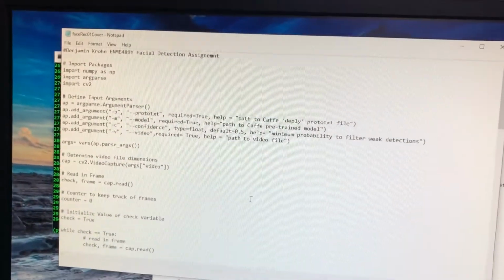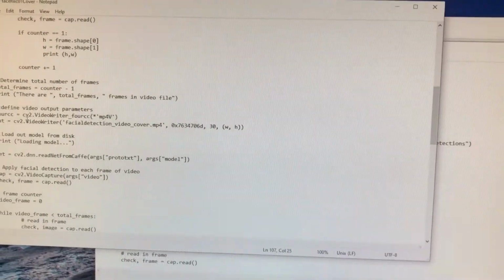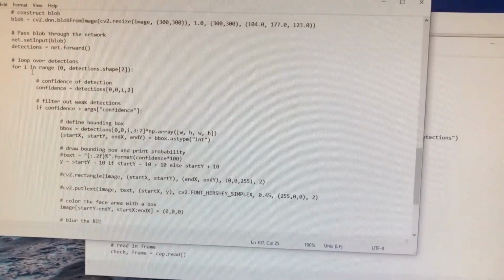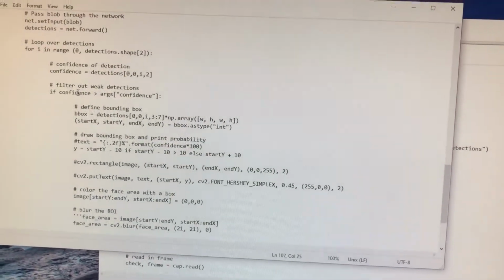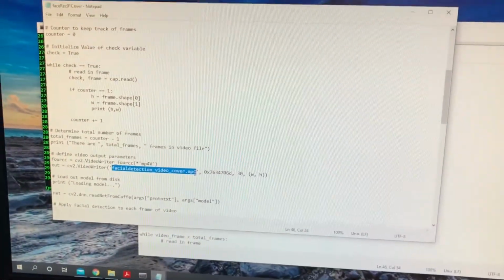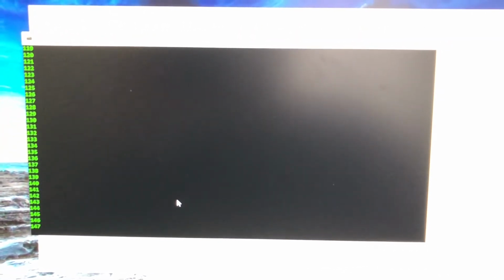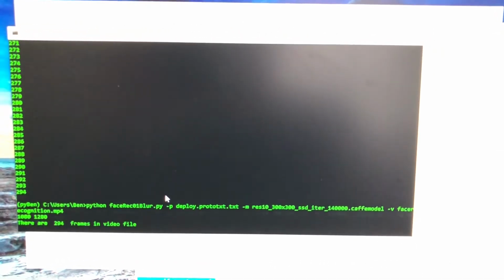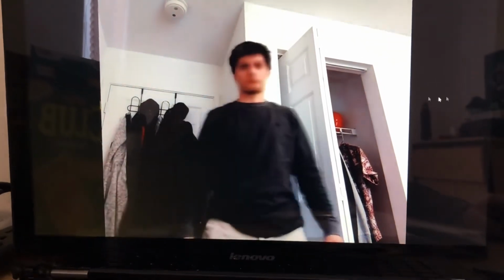ENME489Y Facial Detection Assignment